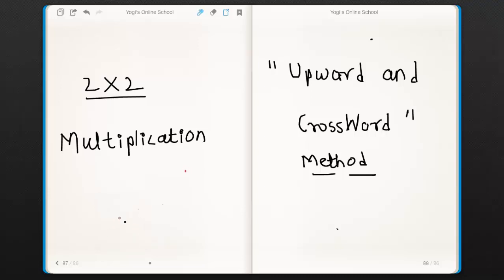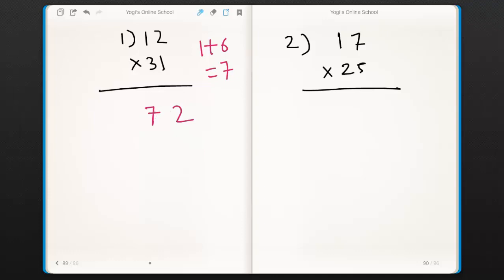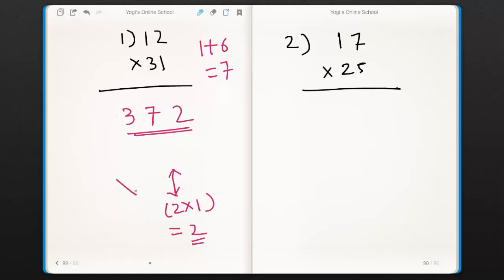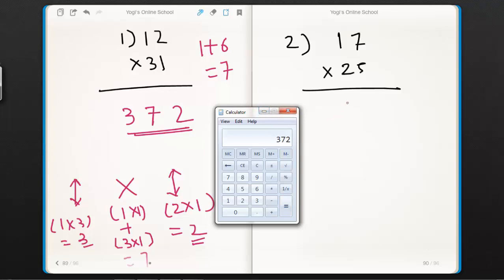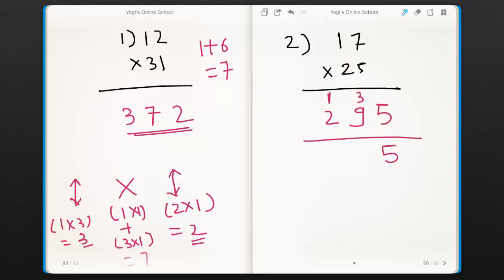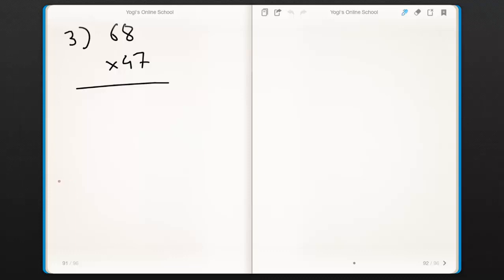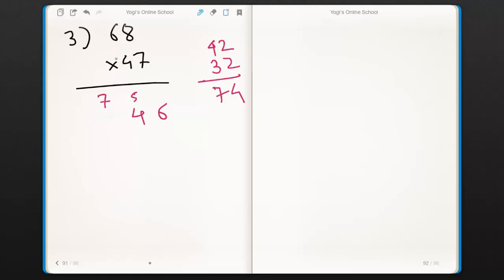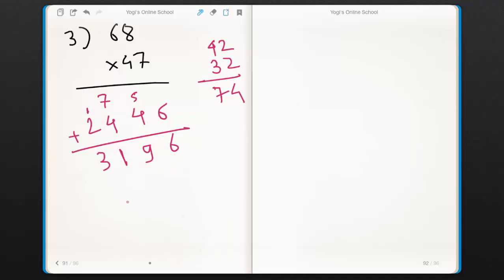2*2 multiplication using upward and crossword method